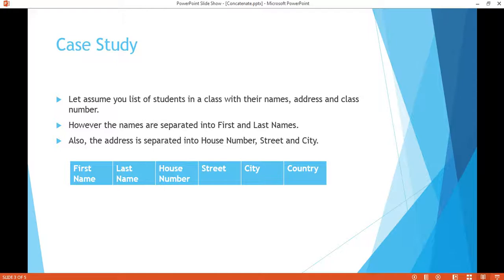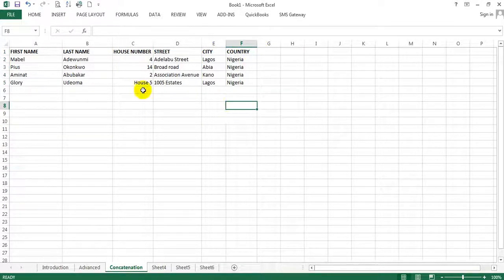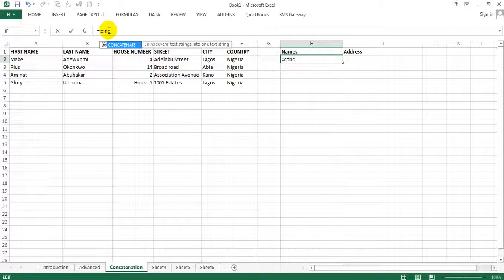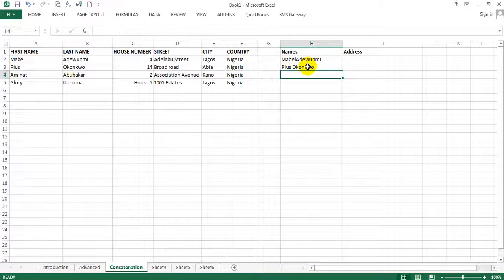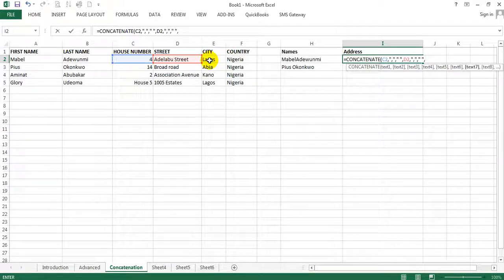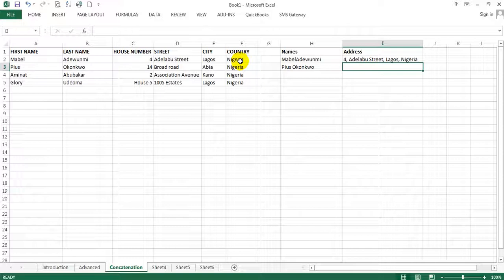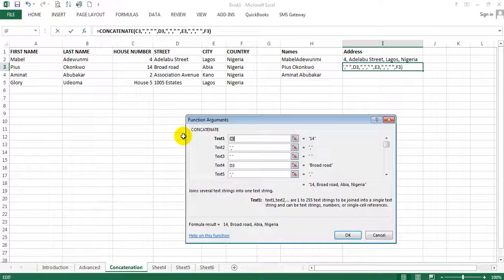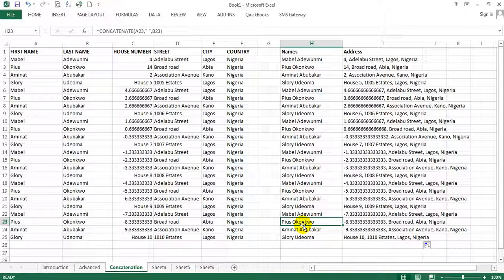Concatenation - Combination of Data in Excel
To Concatenate simply means "to combine" or "to join together". The CONCATENATE formular or function gives you the ability to combine data or text from different cells into another cell.  I will be showing you how easy it is to Concatenate different cells into a readable single cell.